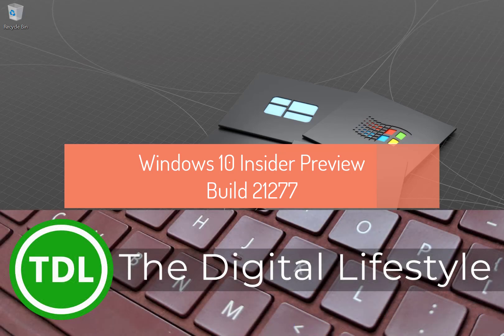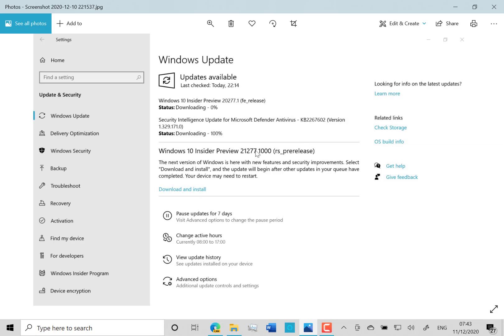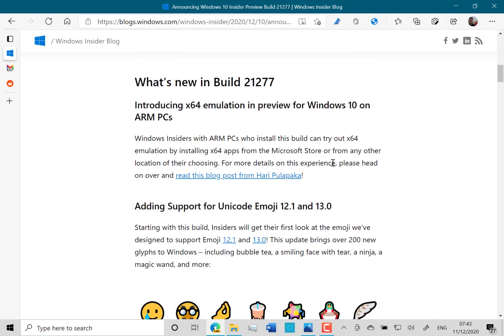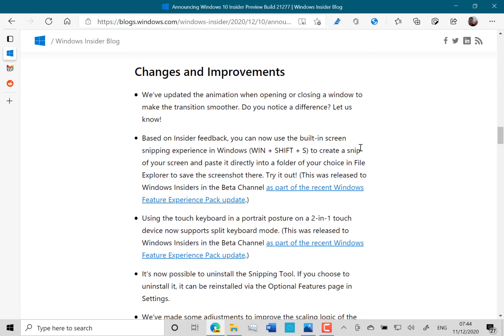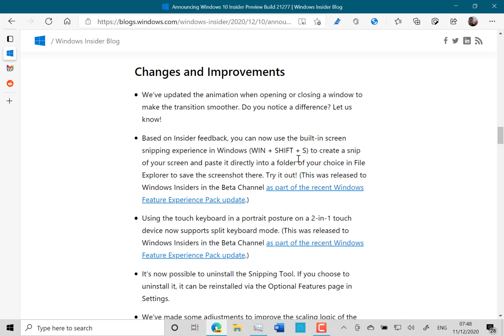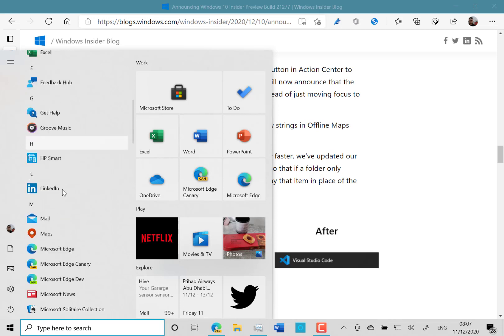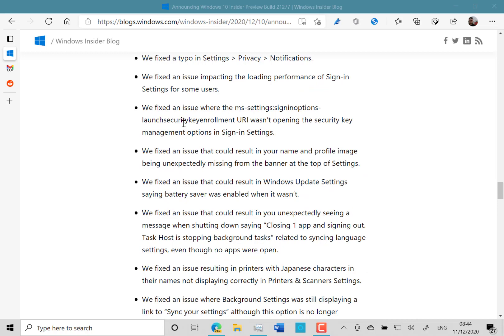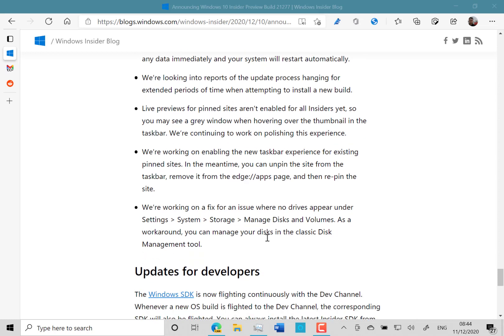Hands on with Windows 10 Insider Preview Build 21277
In this video I look at the new features, changes and known issues with Windows 10 Insider Preview build 21277. This build is from the RS_PRERELEASE branch so sees the return of the some of the features removed while the builds where from the FE_RELEASE branch. There is new animations, x64 emulation for Windows 10 on ARM and lots more in the build.